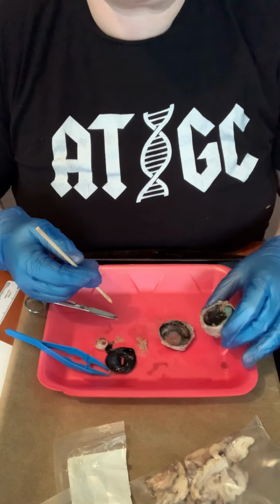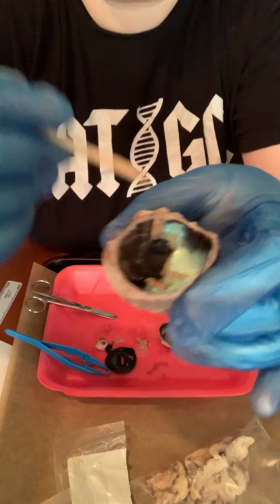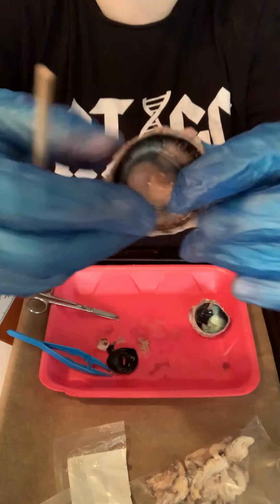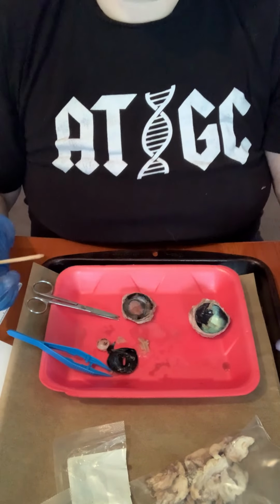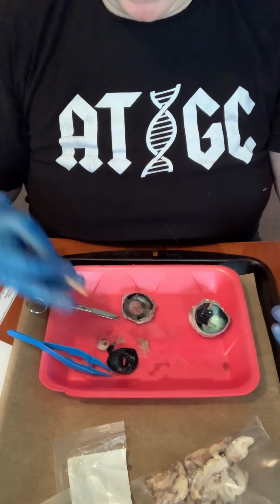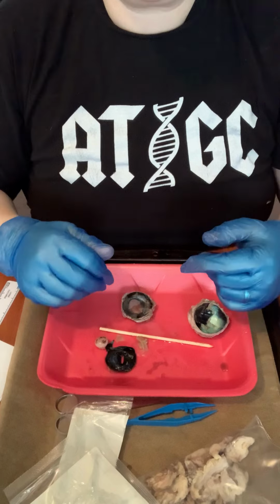Cow Eye Dissection Part 11: Sclera and then Clean Up (anatomy and physiology lesson)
This video shows the sclera (whites of the eyes) in both the front and back half of the eye. The video ends with clean up of materials.